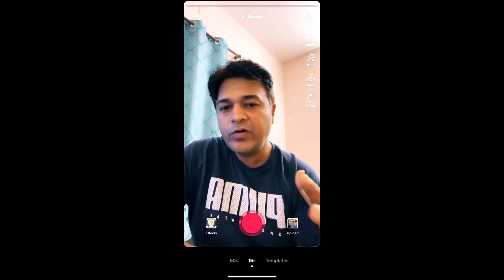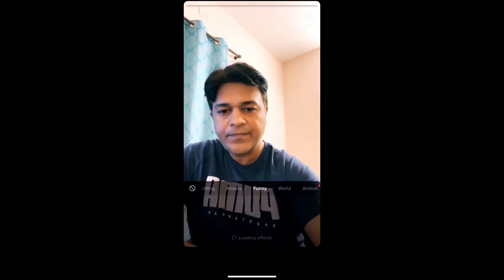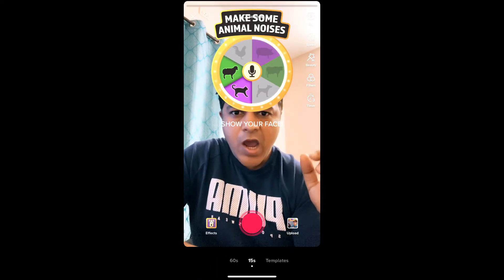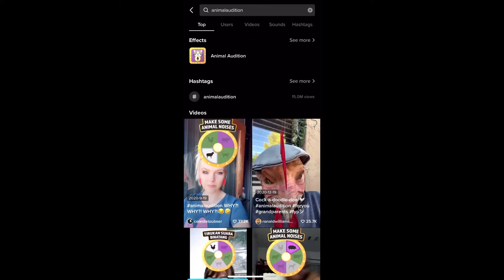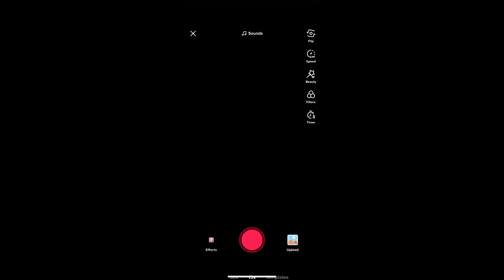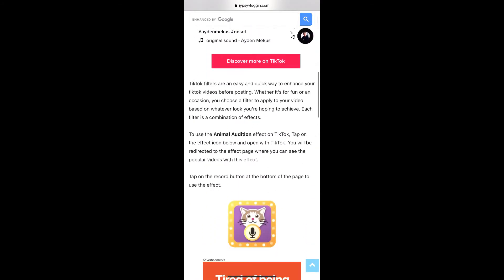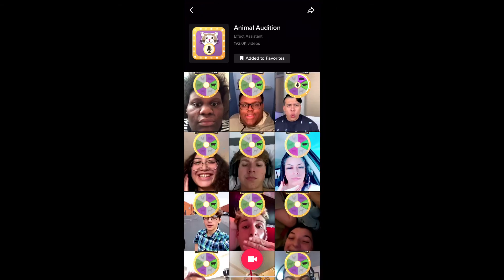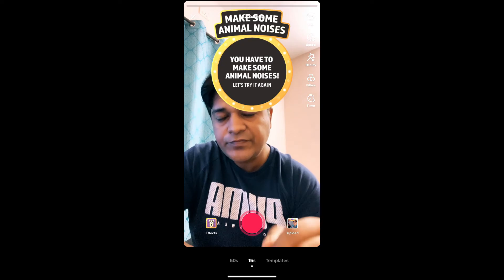How to get The Animal Audition filter on TikTok